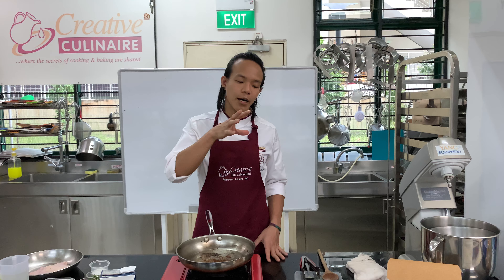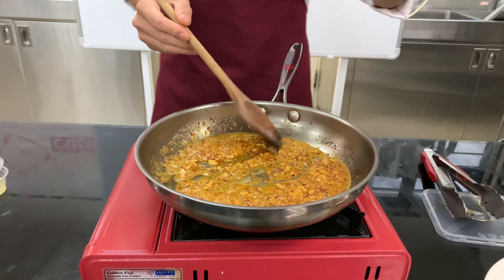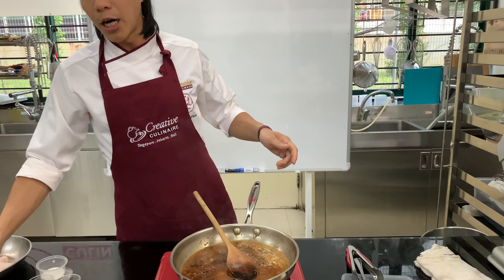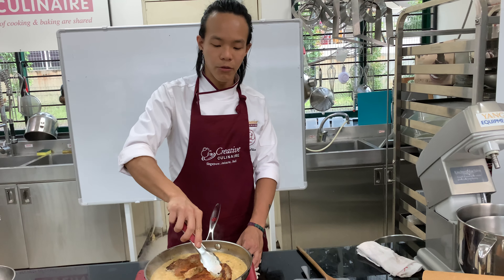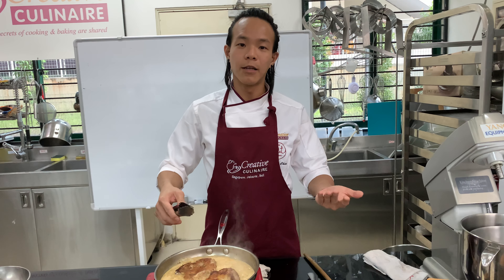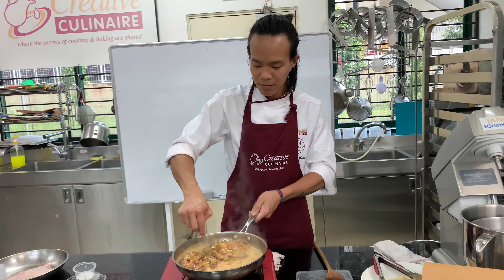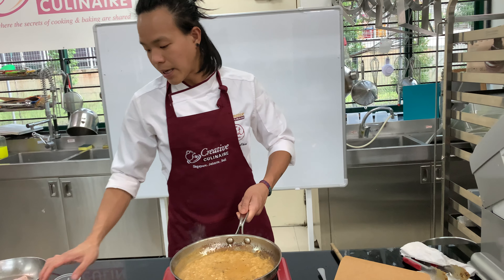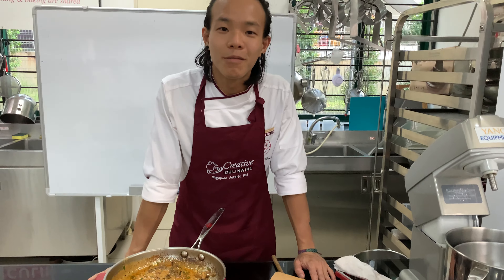Seared Chicken in Sun Dried Tomato Cream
Want to create a restaurant dish at home? Follow Chef Tim in this step by step video in creating this Seared Chicken in Sun Dried Tomato Cream

Ingredients
80g      Anchor culinary cream
3 tbsp     Anchor unsalted butter
450g/2pcs   Boneless chicken thigh
3 cloves    Garlic (chopped coarsely)
1 tsp      Red chilli flakes
2 tsp    Dried oregano
1½ tbsp     Fresh basil (chiffon)
1 tsp      Paprika
1 tbsp     Lemon juice
70g            Sun-dried tomatoes (Julienne)
50g      Parmesan cheese (shredded)
150g     Chicken stock

Method
1. Season chicken thighs with salt and pepper
2. Heat a pan with olive oil and sear chicken, skin side down first, on both sides till golden brown, about 3-5mins on each side
3. Remove chicken thighs from pan and set aside
4. Add in 1½tbsp of unsalted to the pan, followed by garlic and red chilli flakes, saute till fragrant, about 2mins
5. Add in sun-dried tomatoes and continue frying for another 1min
6. De-glaze pan with chicken stock and add in culinary cream, parmesan cheese and dried oregano. Bring to a boil
7. Add chicken thighs back into the pan
8. Continue to cook the chicken thighs in the pan with lid on or place in oven for 10 mins
9. Remove chicken thighs and reduce sauce till thicken
10. Add in lemon juice, fresh basil and remaining butter. Stir well and season with salt and black pepper to taste
11. Spoon sauce over chicken thigh and serve